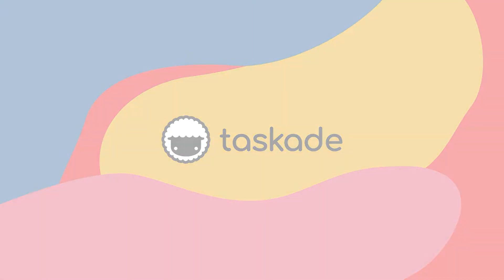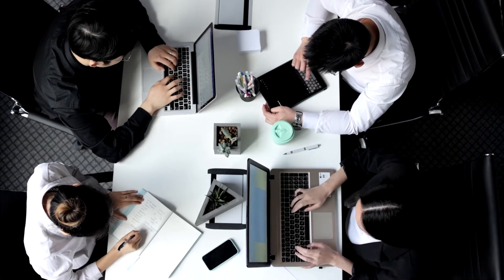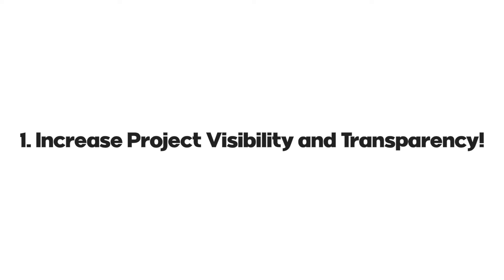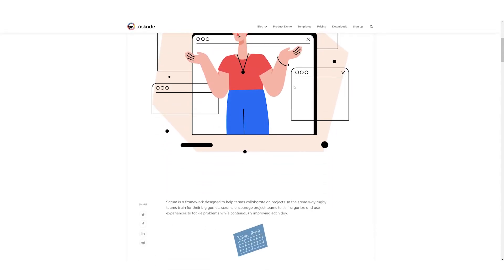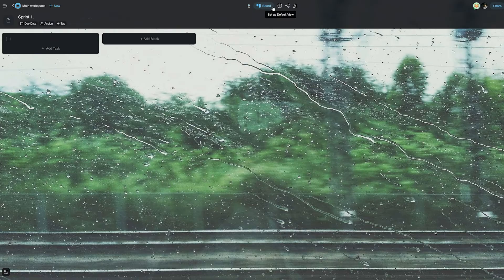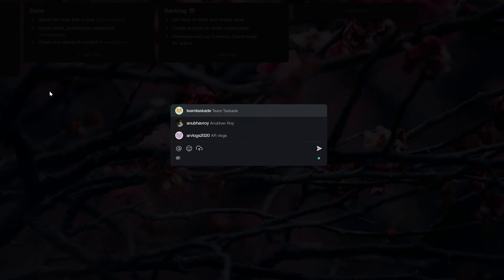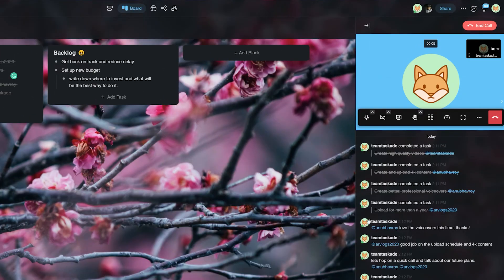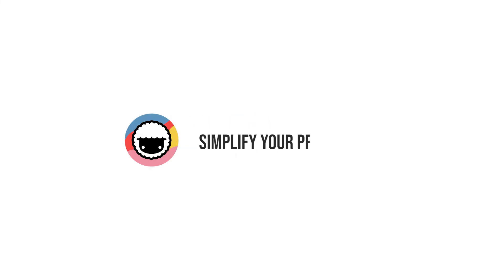Agile Scrum Methodology: What is it and How does it Work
What is Scrum and How Does it Work?
Scrum is a framework designed to help teams collaborate on projects. You can use Taskade's Free Scrum Meeting Template

Timestamps
0:03 What is Scrum methodology?
0:37 Reasons to implement a Scrum framework
1:15 How to manage a sprint on Taskade

Remote teams
Freelancers
Small business owners
Virtual assistants
Bloggers/Vloggers
Podcasters
Agencies
And more